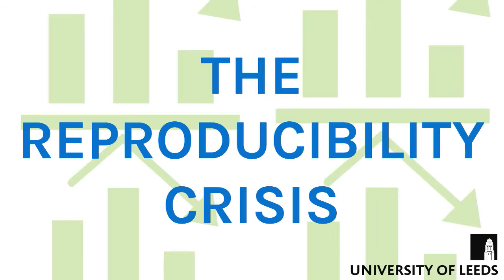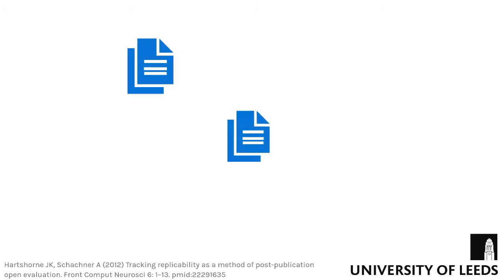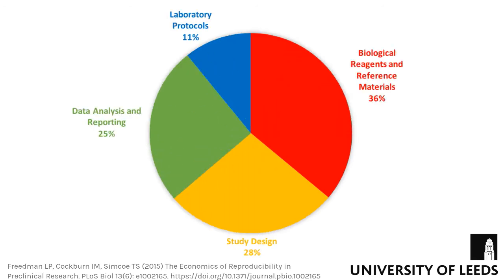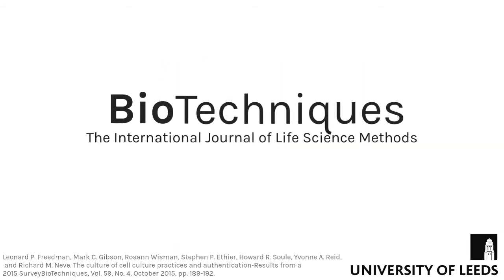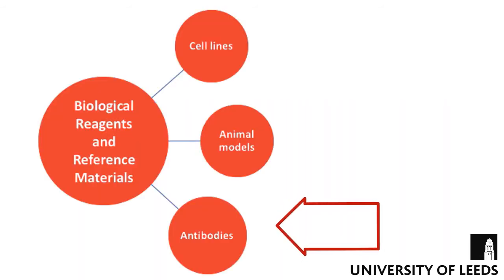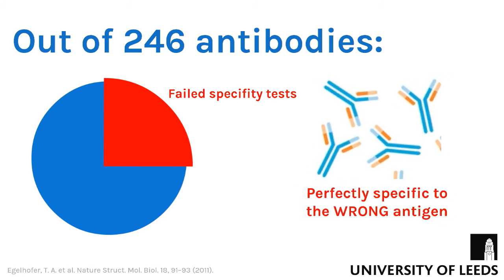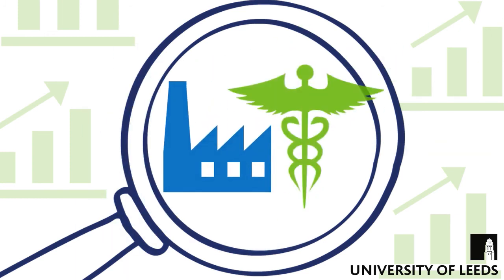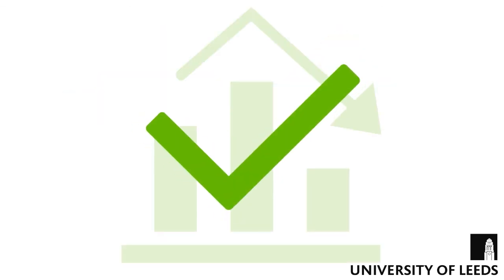The Reproducibility Crisis | Badrilla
The irreproducibility crisis in research wastes $28 Bn per year in biomedical research (USA). The video explores the factors that contribute to this problem.